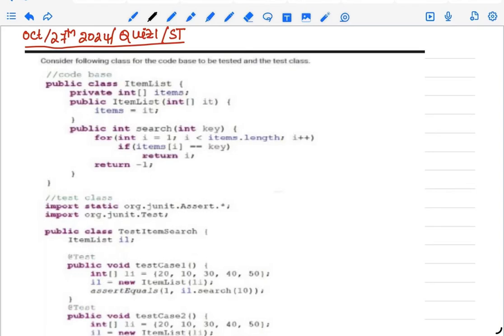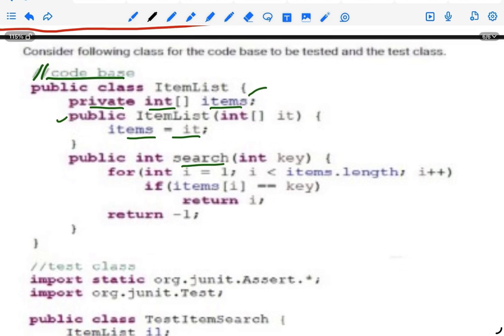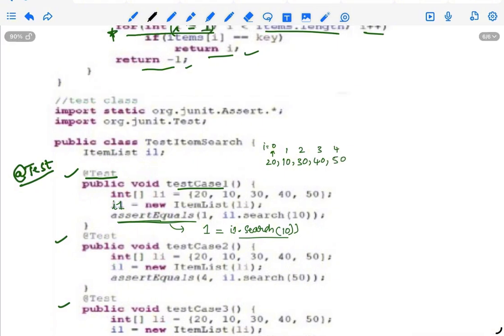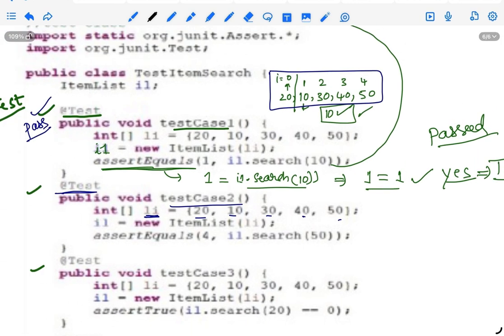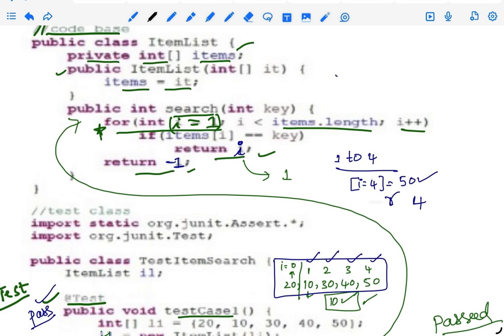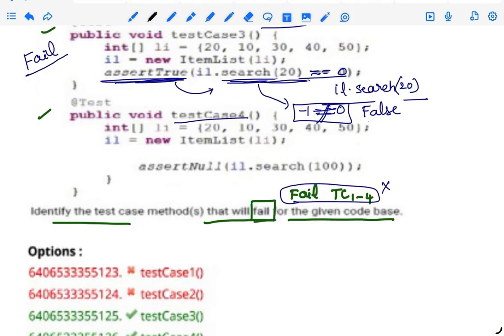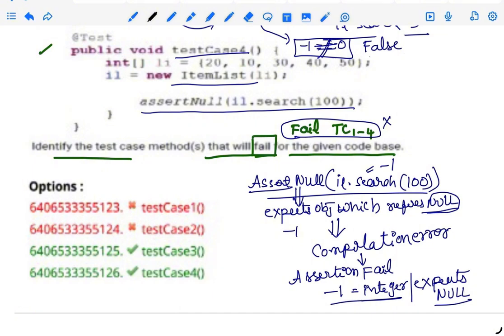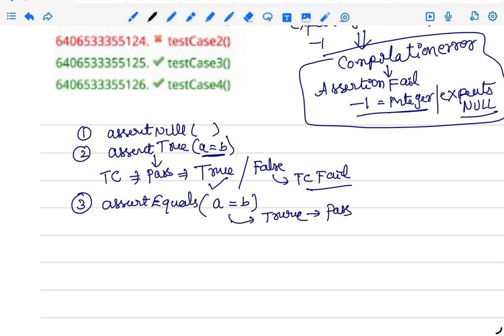ST-Quiz1(27 Oct 2024)